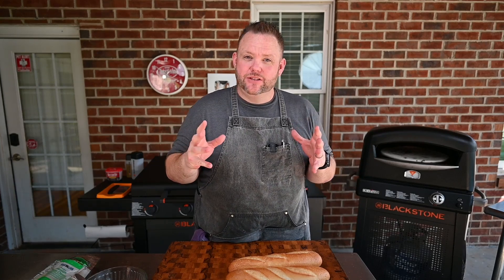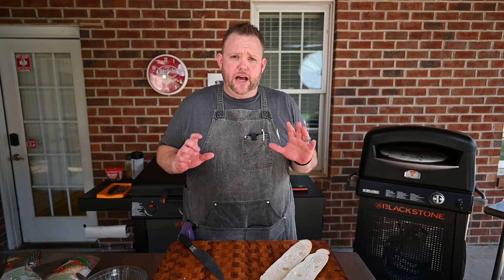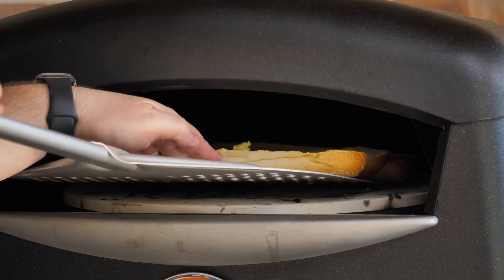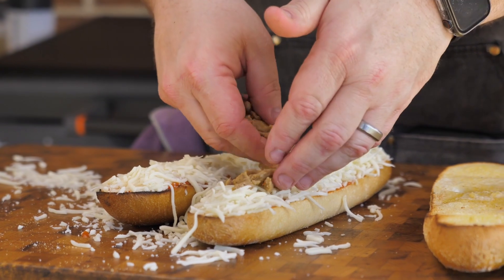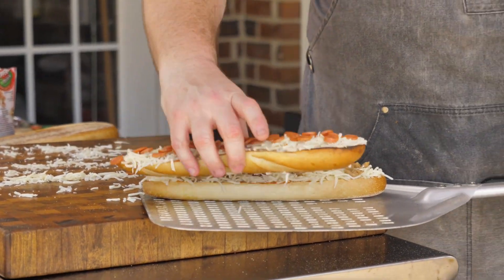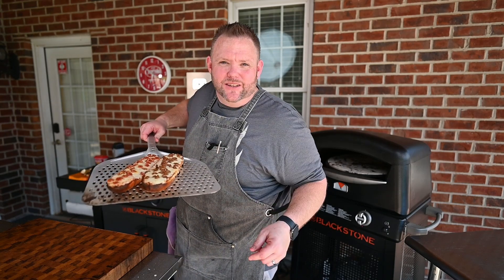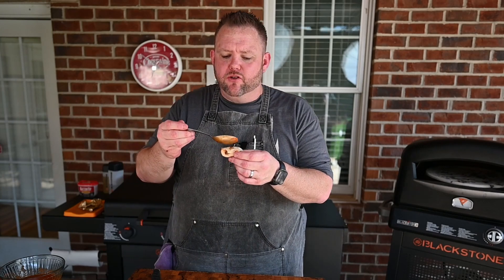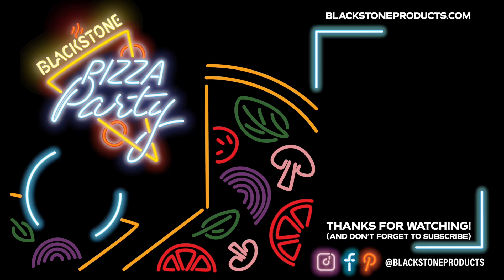French Bread Pizza | Blackstone Pizza Oven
​@thehungryhussey shows you how to make some simple French Bread pizzas. These are perfect if you want pizza, but are limited on time! The crunch bread, mixed with melted cheese has endless possibilities for you to make whatever kind of pizza you want.